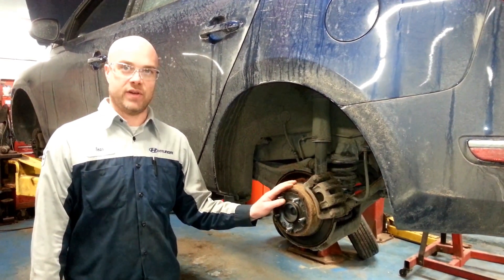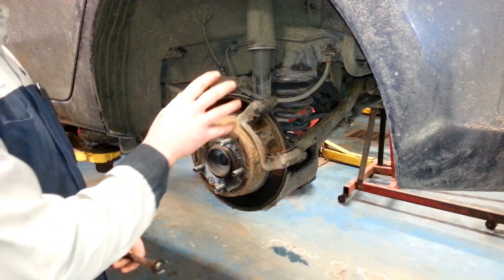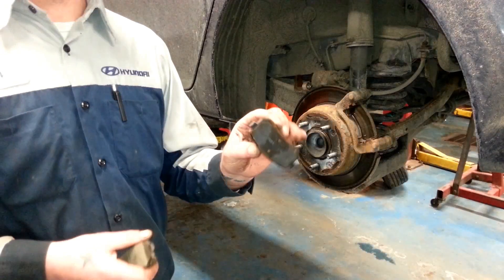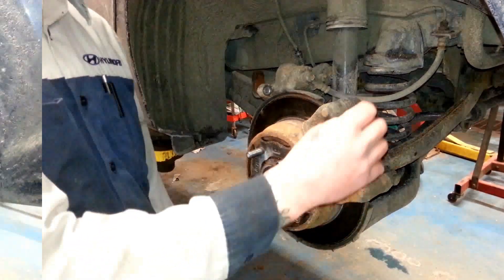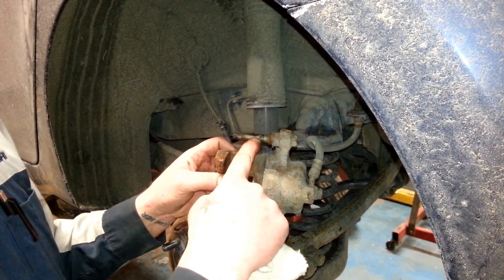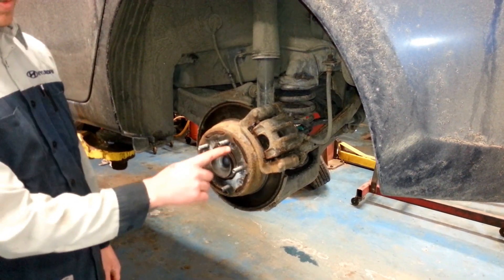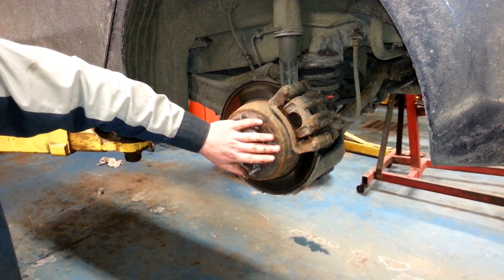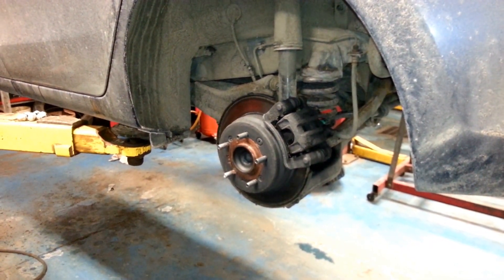The Importance of Servicing Your Brakes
Sean demonstrates a brake service at Newmarket Hyundai and the importance of keeping your brakes properly maintained.